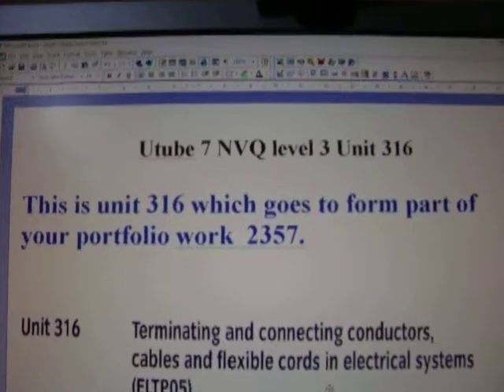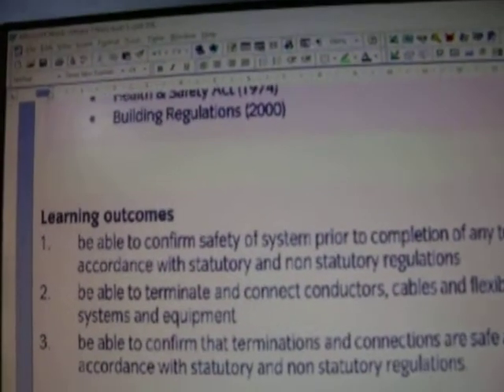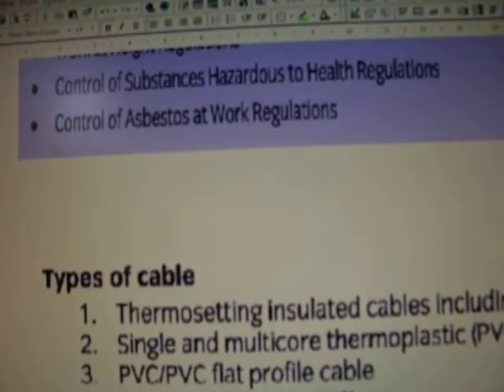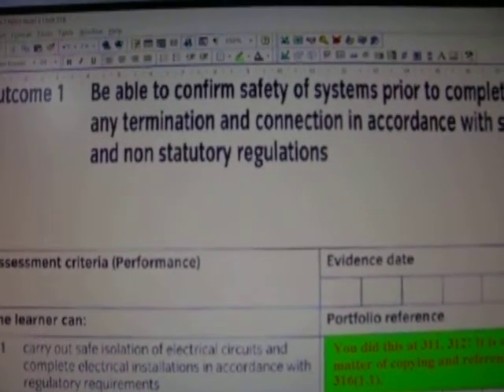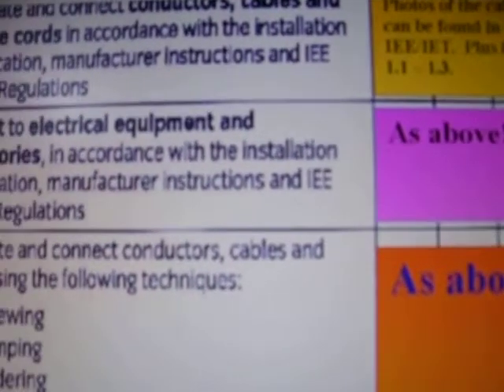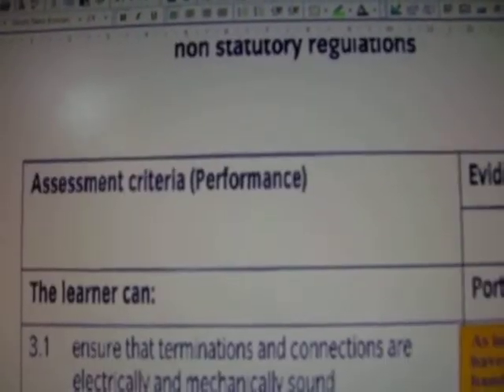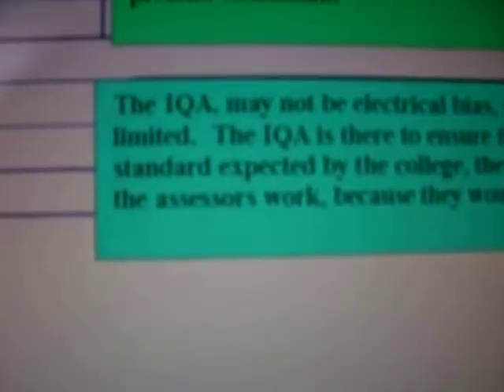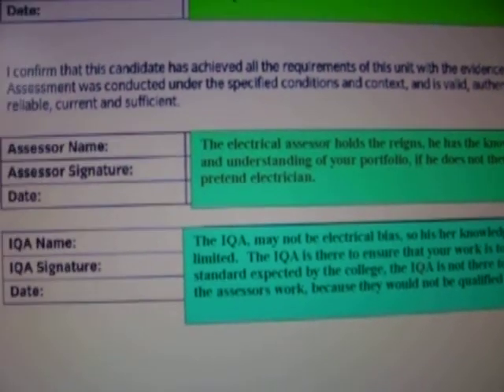Electrical Installation NVQ portfolio/workbook unit 316,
Electrical installation Terence Payne